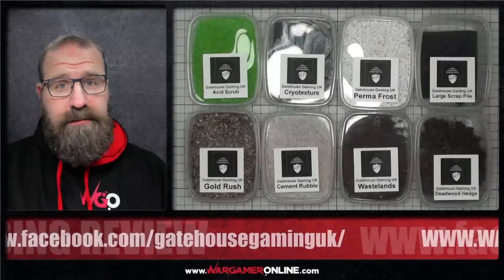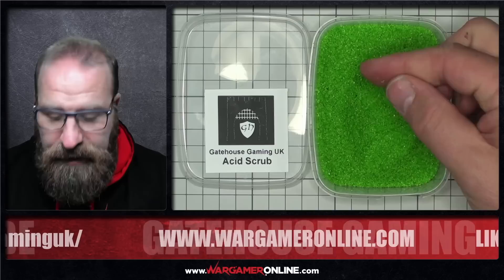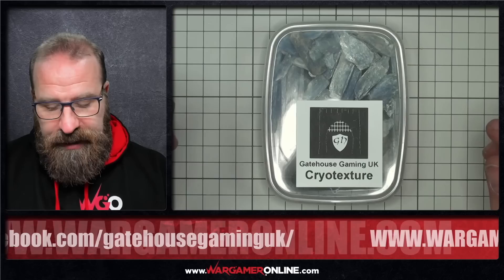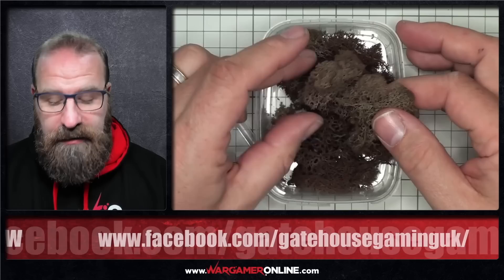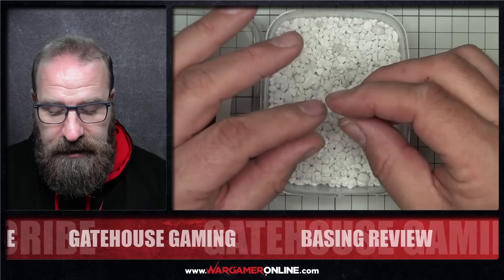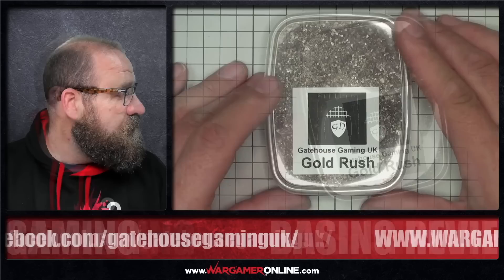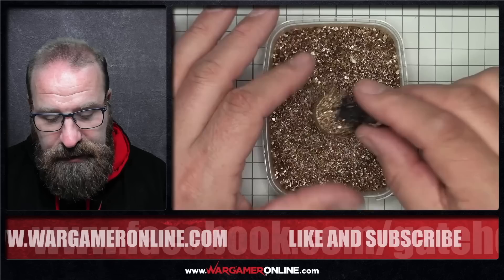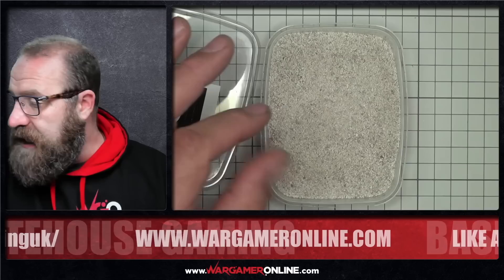Product Review: Gatehouse Gaming Basing Materials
Phil checks out Gatehouse Gamings Basing and Scenic products